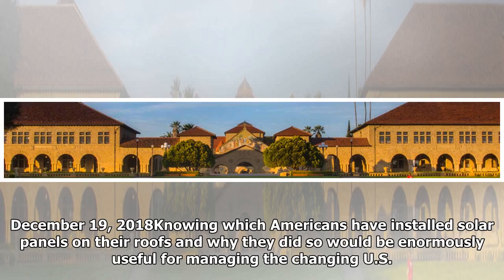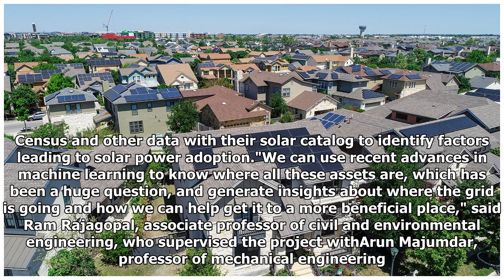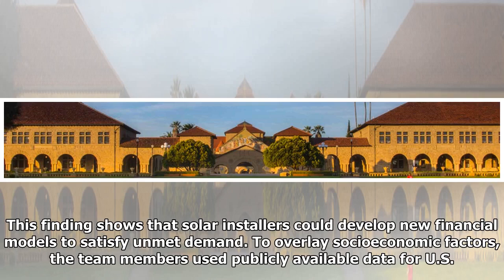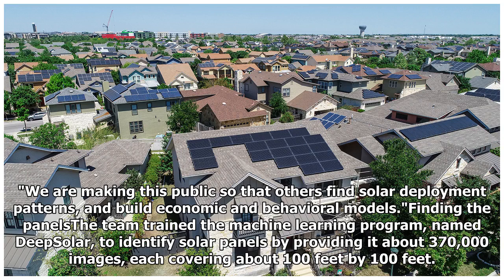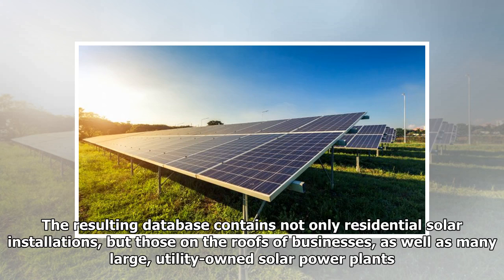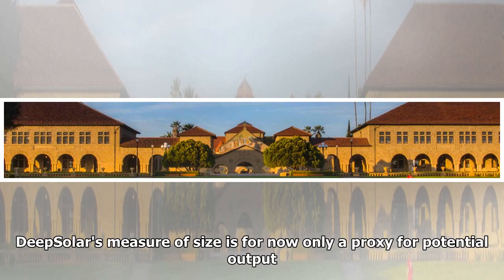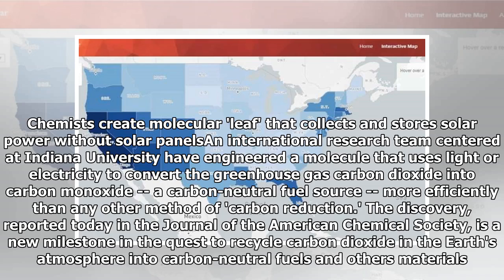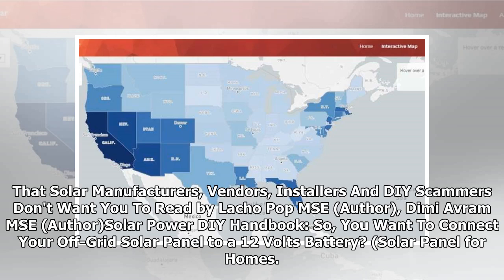Stanford team locates nearly all US solar panels in a billion images with machine learning